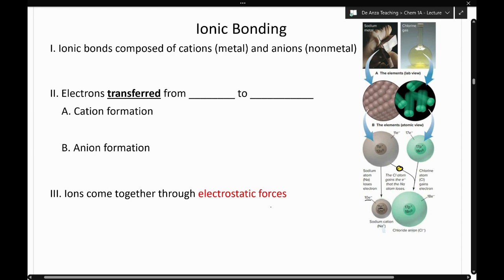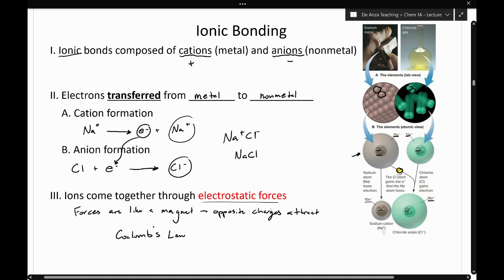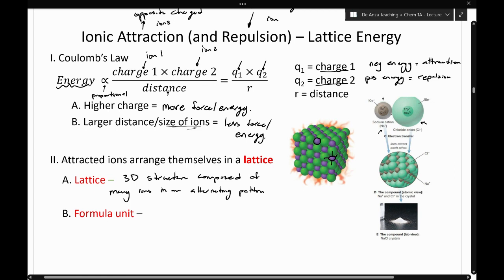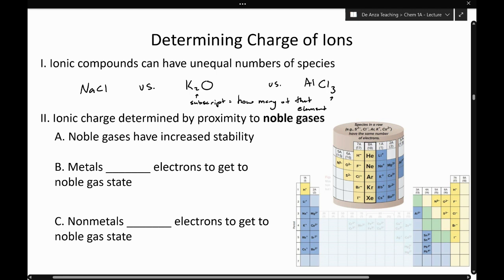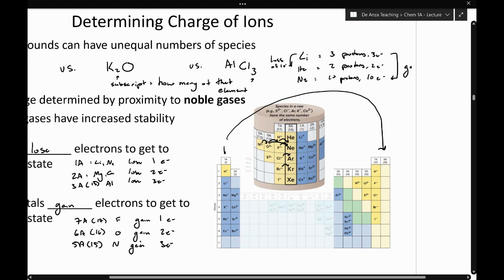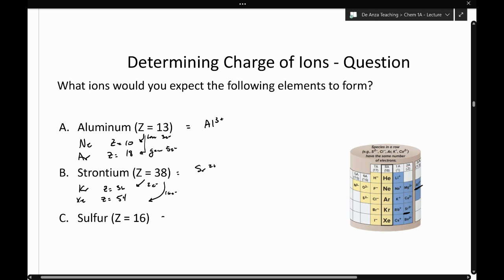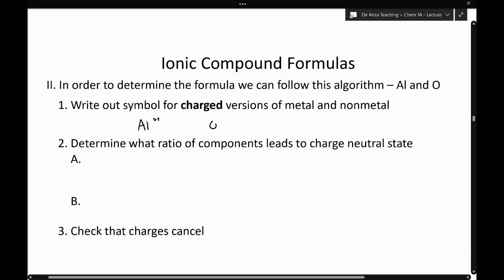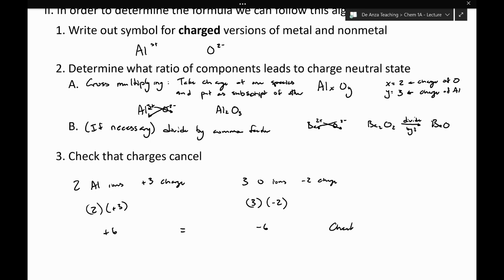Ionic Bonding and Formula Units